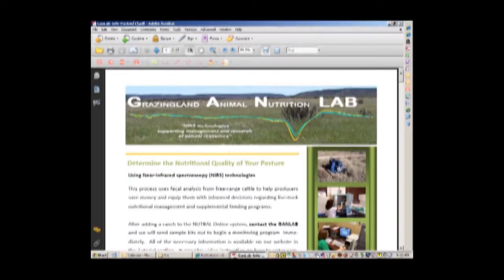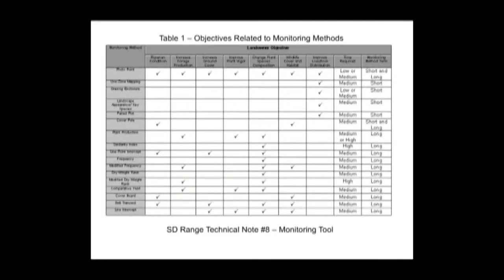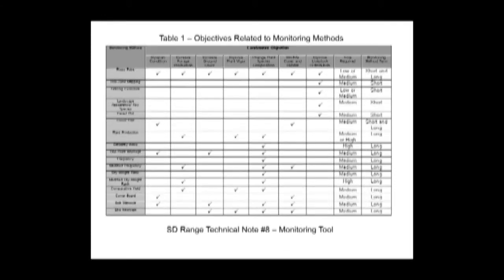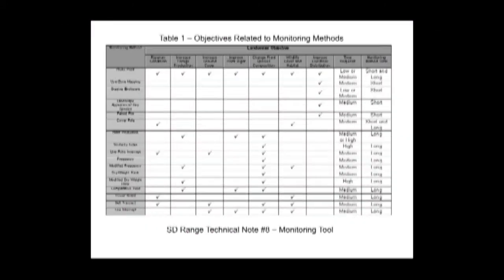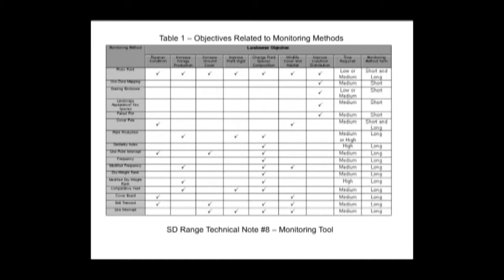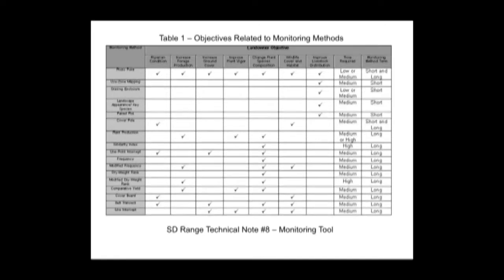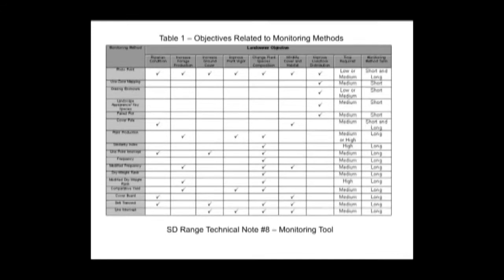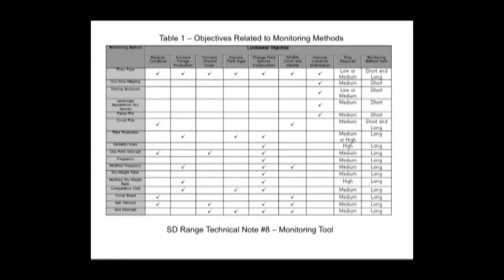Monitoring Objectives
Presented by: Stanb Boltz, SD NRCS & Al Wind, local rancher